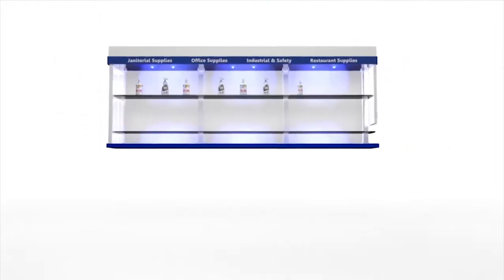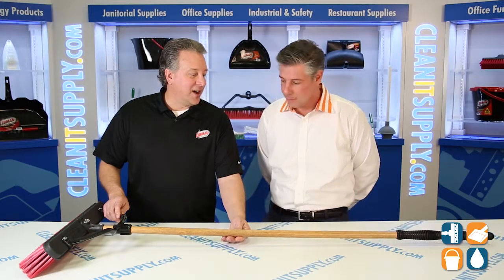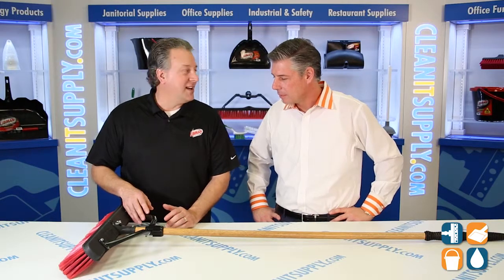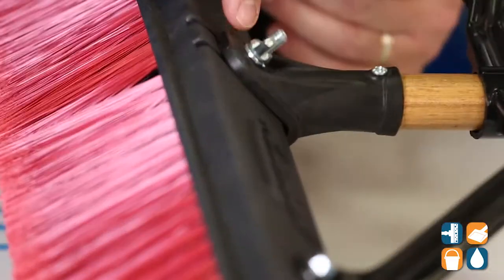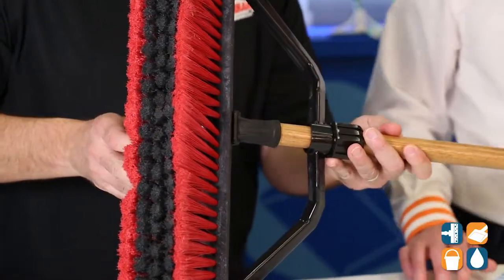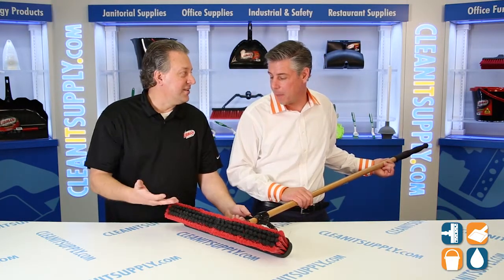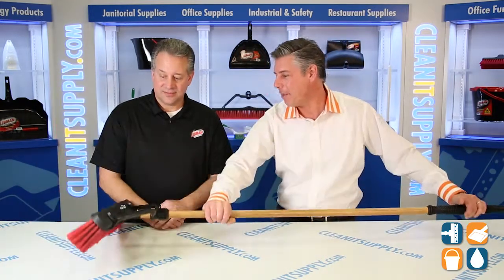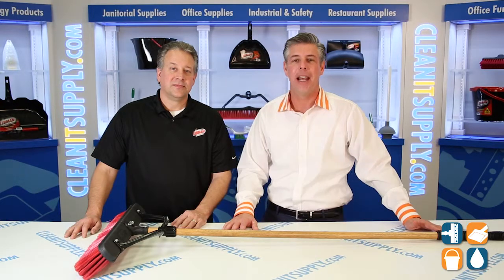Libman 827 Multi-Surface 24" Industrial Push Broom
Libman 24" Multi-Surface Industrial Push Broom

Libman 827 24" Multi-Surface Industrial Push Broom
The Libman 24" Multi-Surface Industrial Push Broom is industrial-grade with an extra thick 1.13" x 60" long wood handle and 15" ergonomic grip. It is excellent for all applications requiring the movement of a large, heavy amount of debris. This multi-surface version works on all surface types except very rough outdoor surfaces.

Libman Commercial 24" Multi-Surface Industrial Push Broom, 4 Complete brooms with handles and braces, 4 Brooms per Case -